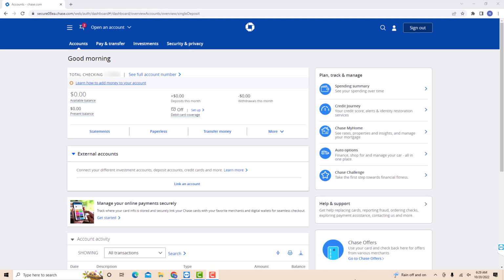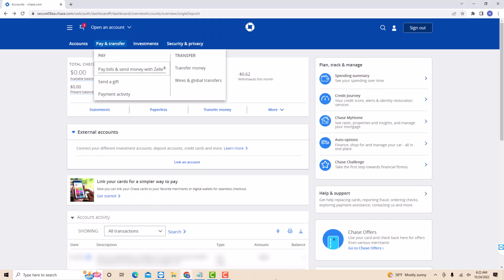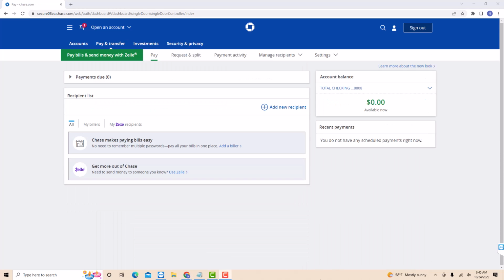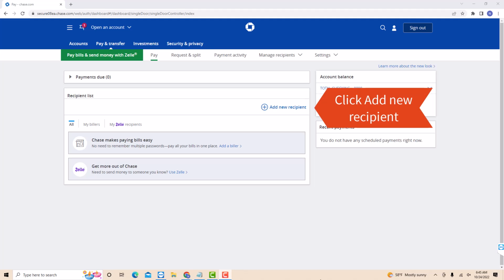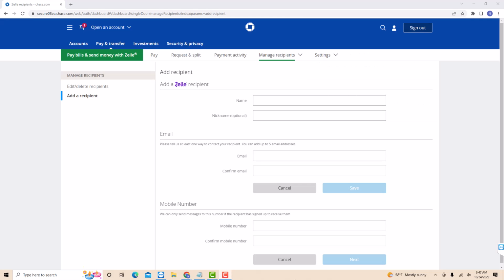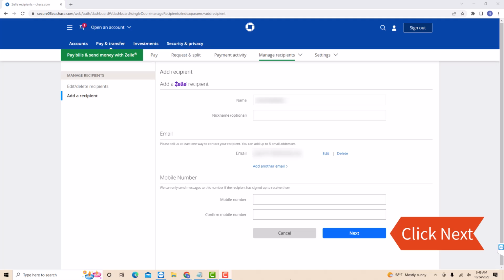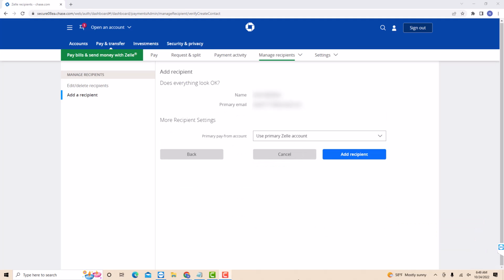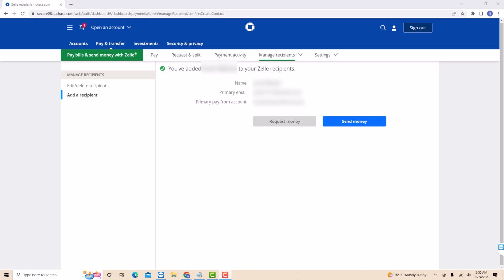How to Add a Zelle Recipient on Chase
Learn how to add a Zelle recipient on Chase.